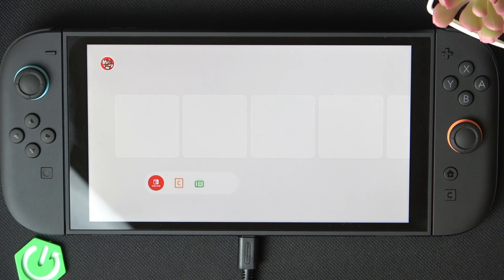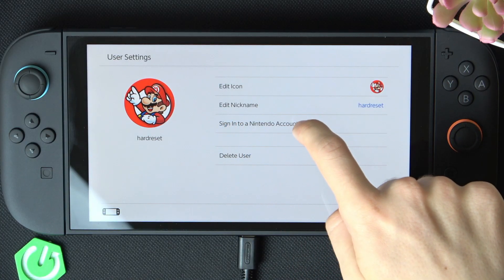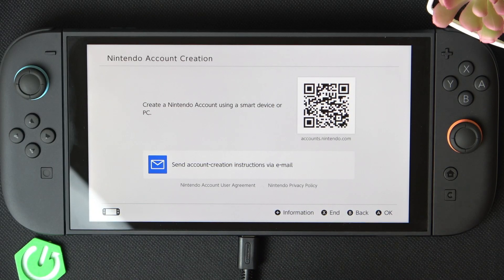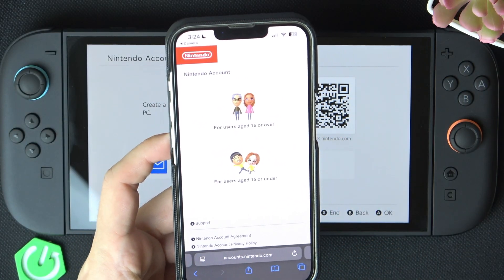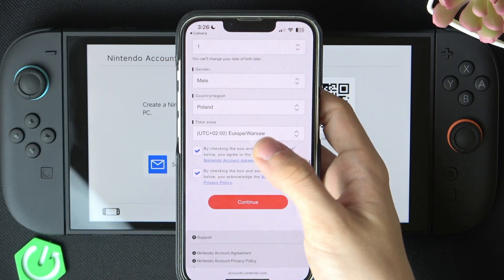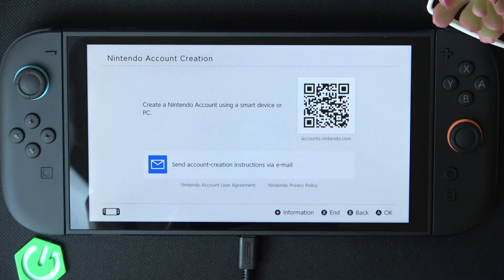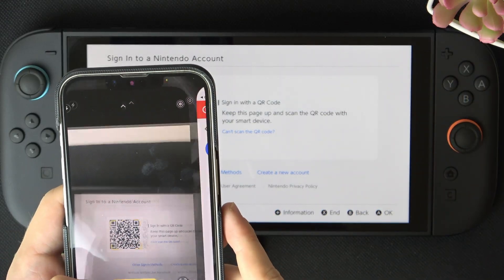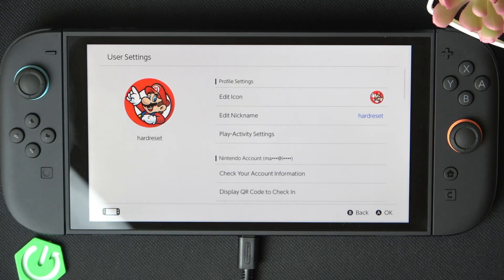NINTENDO Switch 2 – How to Create Nintendo Account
If you just got a NINTENDO Switch 2 and need to create a Nintendo account, this video will walk you through every step. Learn how to set up a new Nintendo account directly from your Switch 2, including navigating to the right settings, entering your email, choosing a nickname, and verifying your account. We also cover what to do if you can't scan the QR code and how to link your new account to your console. Whether you're new to Nintendo or upgrading from an older device, this guide will help you get started quickly and easily on your NINTENDO Switch 2.

How to create a Nintendo account on NINTENDO Switch 2?
How to link a new Nintendo account to NINTENDO Switch 2?
Where to find Nintendo account settings on NINTENDO Switch 2?

0:00 Introduction
0:07 Open Settings and Go to Users
0:20 Start Creating a Nintendo Account
0:51 Scan QR Code or Visit Nintendo Website
1:24 Enter Account Details (Email, Nickname, Password)
2:14 Email Verification and Confirmation
2:41 Link and Sign In to Your New Account
3:26 Account Linked and Signed In